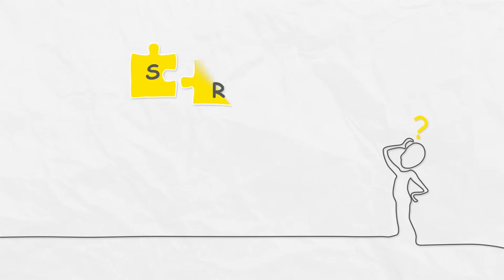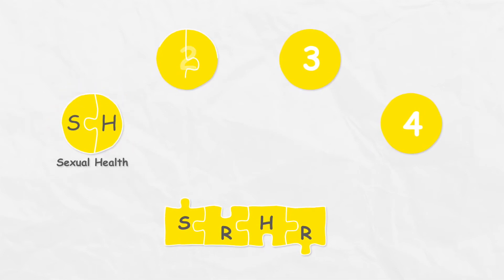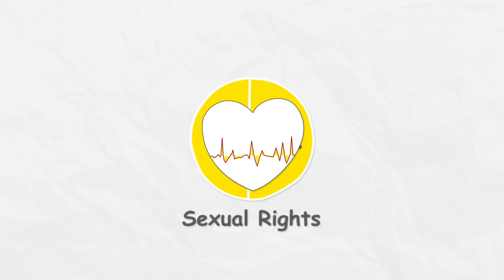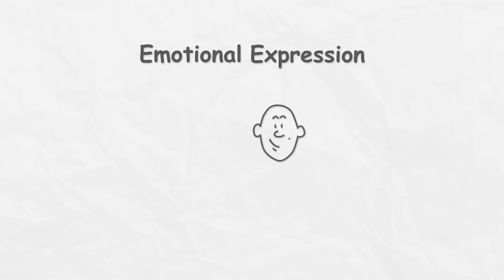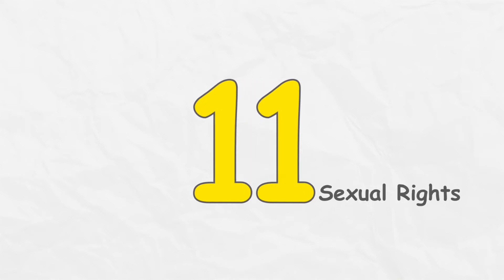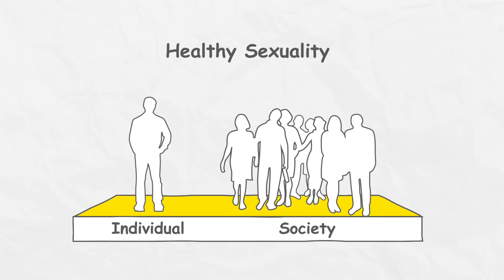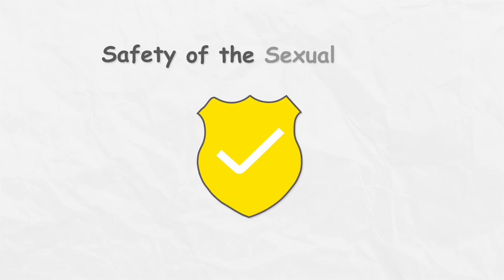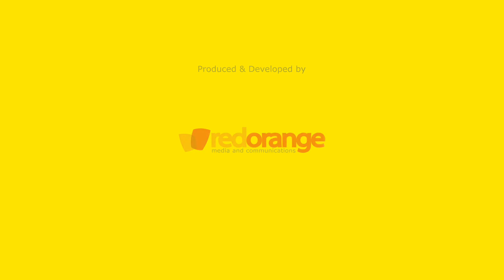Decoding SRHR Sexual Rights English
Did you know that there are 11 universal declarations of Sexual Rights?

Watch this short clip to learn more about these rights that implement both on individuals and the society.